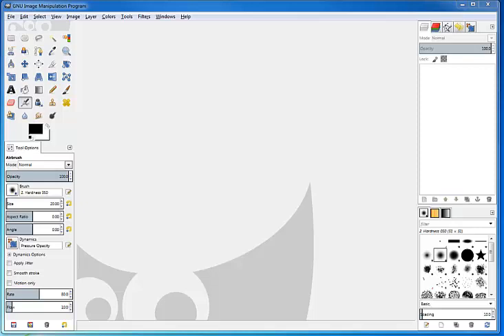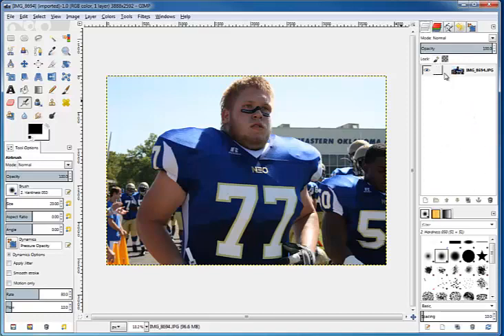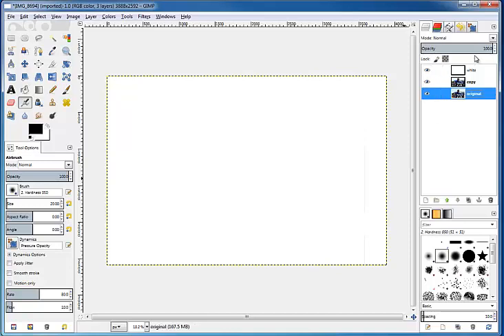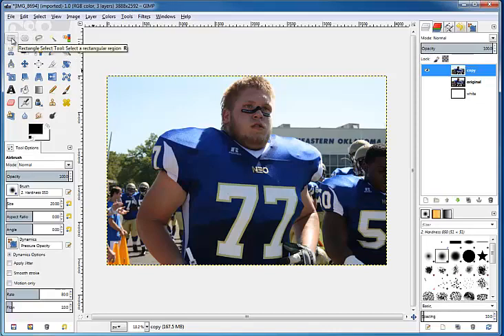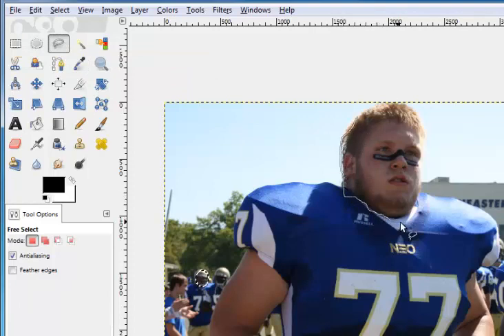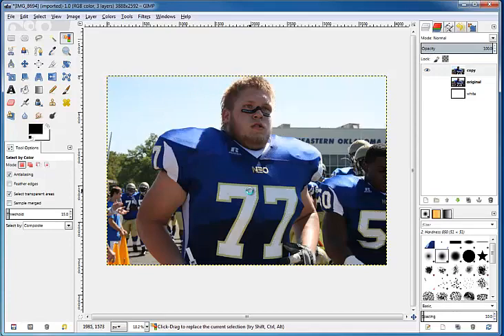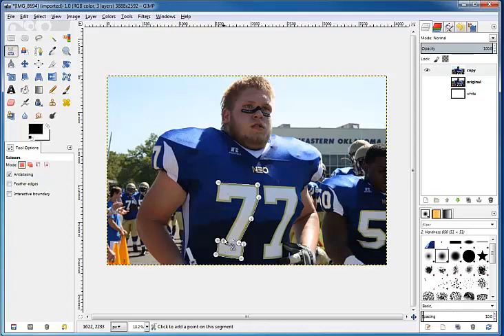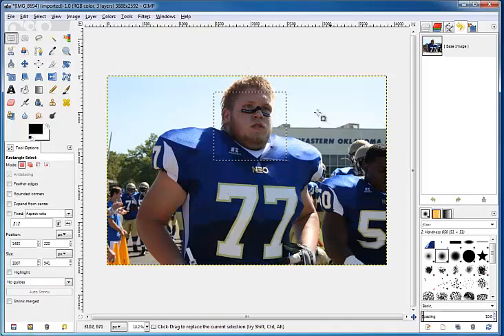GIMP Menu Overview pt 1